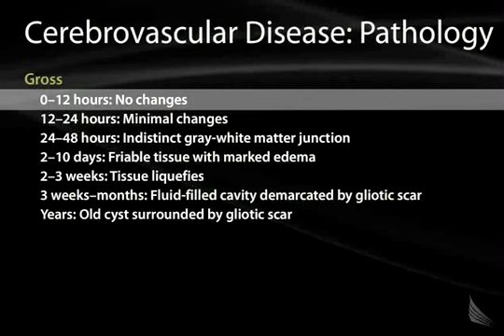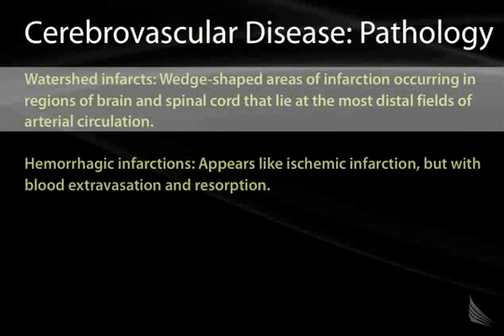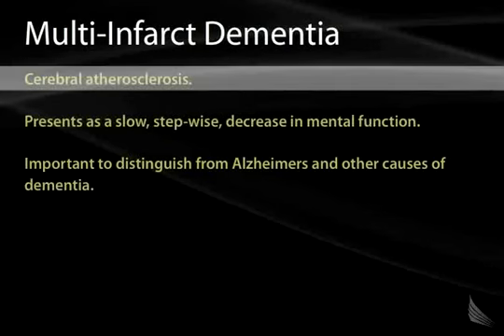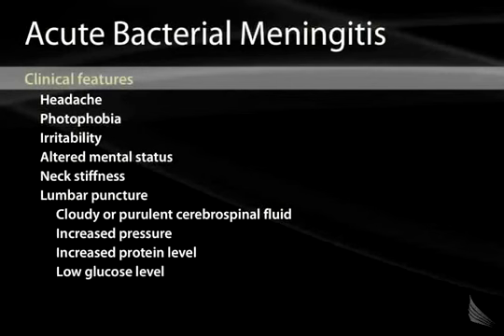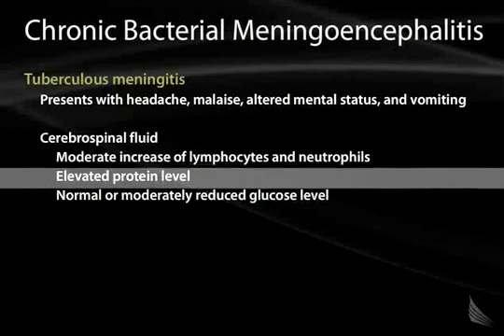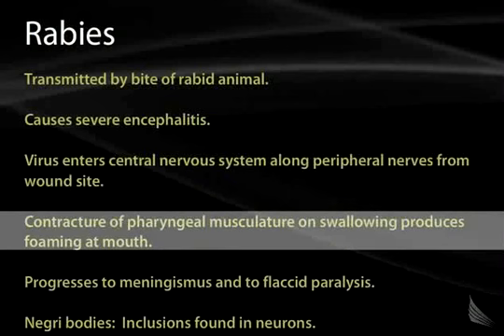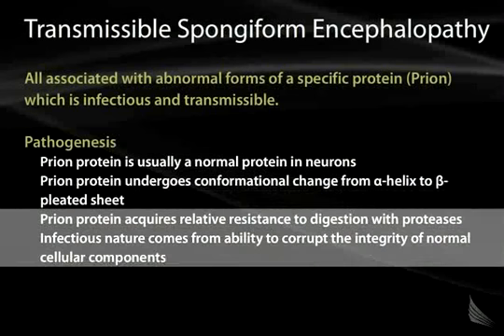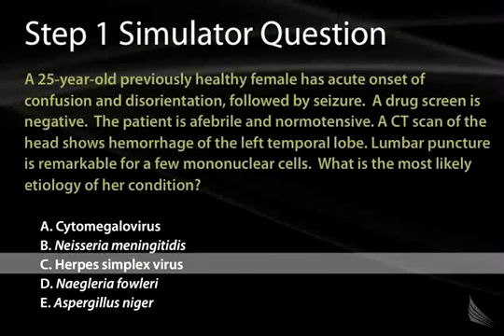19 CNS 02 Cerebrovascular Disease PATHOLOGY